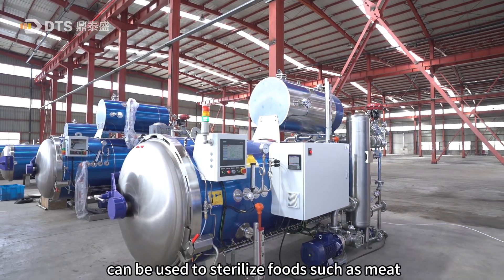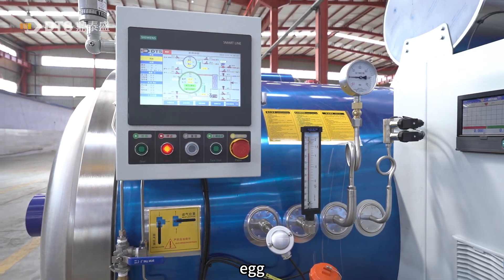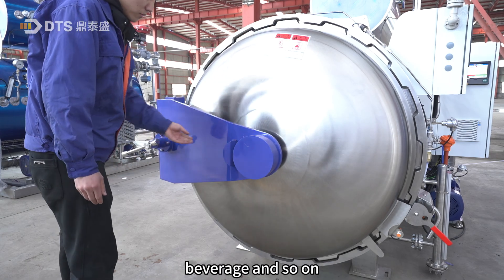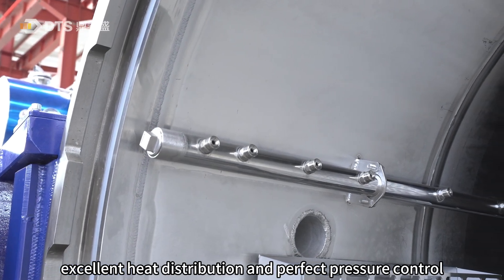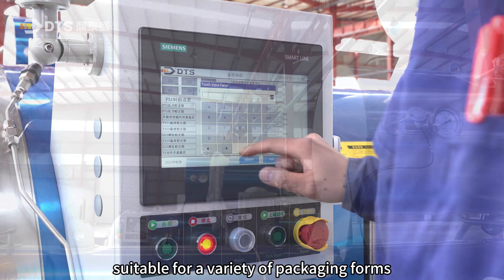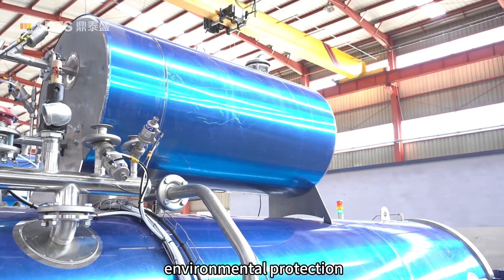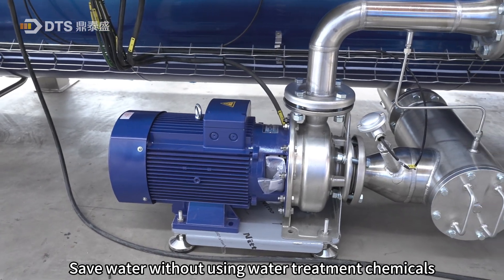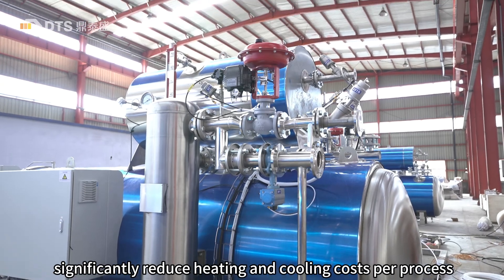DTS spray sterilization retort machine-Food sterilization retort-retort machine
Effective Sterilization: High-temperature, high-pressure spray sterilization retorts employ advanced technology to achieve thorough bacterial eradication. The combination of elevated temperature and pressure ensures that microorganisms are effectively neutralized. This feature is crucial for maintaining food safety and preventing contamination.
Uniform Heat Distribution: These retorts maintain consistent temperature uniformity throughout the sterilization process. Through the nozzles, the heat can be evenly distributed in all pallet positions.